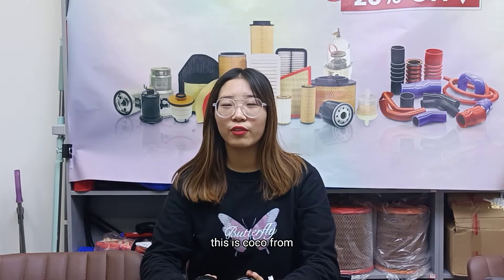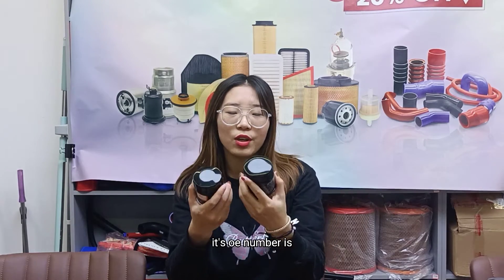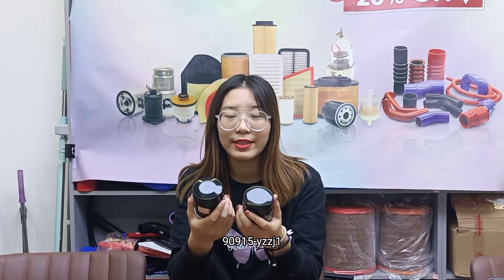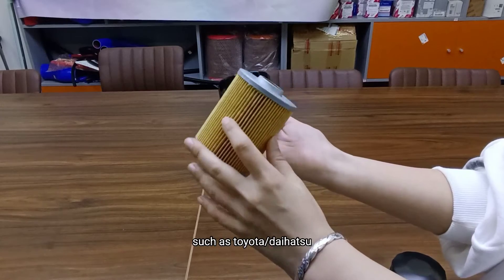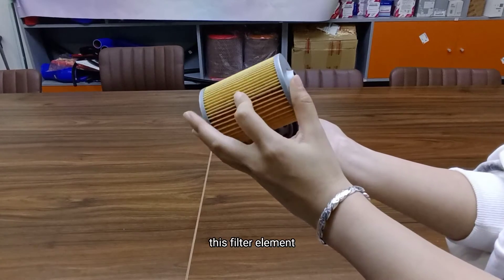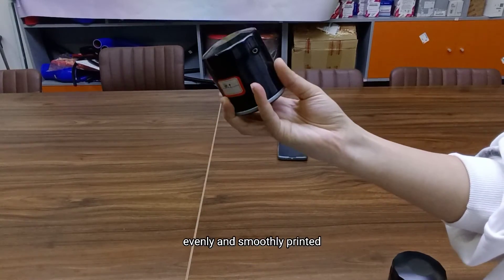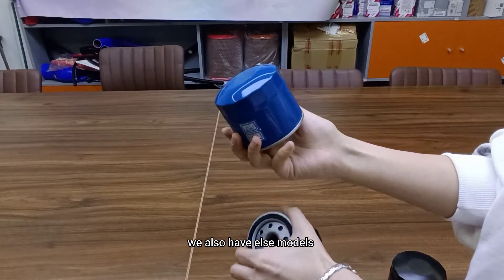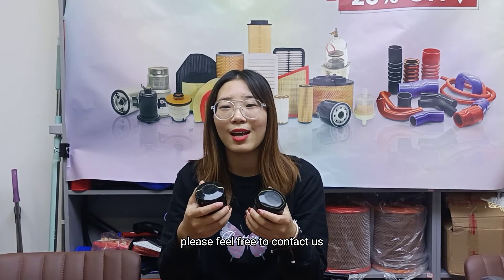Congben 90915-Yzze1/90915-Yzzj1/90915-10003 Oil Filter Engine Oil Filter Replacement Manufacturer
Type : Oil Filter/Auto Oil Filter
Color : according to requirement
Inner Thread : 54/62mm
Outer Diameter : 66mm
Height : 75mm
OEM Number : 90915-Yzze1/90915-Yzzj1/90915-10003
1.For removal dust and other particles
2.Adopt high performance 100% wood pulp filter paper
3.100% soft thick liquid paper and 100% non-woven.
4.Filtration efficiency over 99.2%
5.High standards from first grade materials specific to its application for American,
European, Australia, Southeast Asia,India, Mid-East and African market.
Packaging Details: standard packing / genuine packing / as per customer's packing instruction